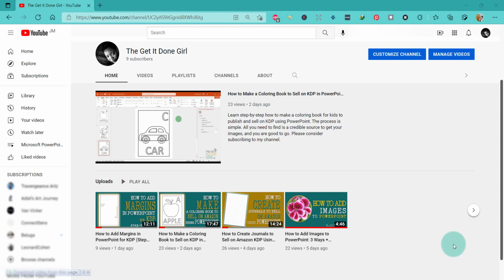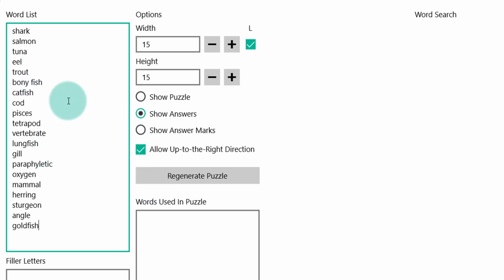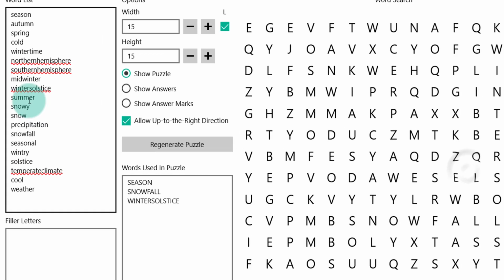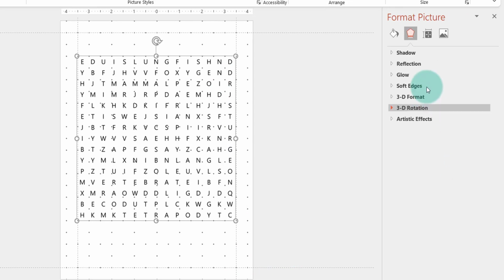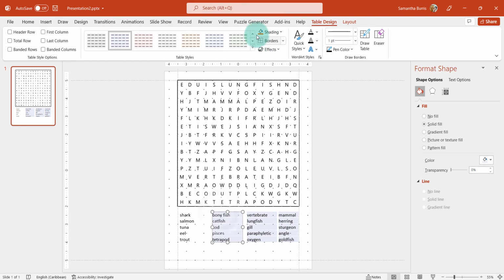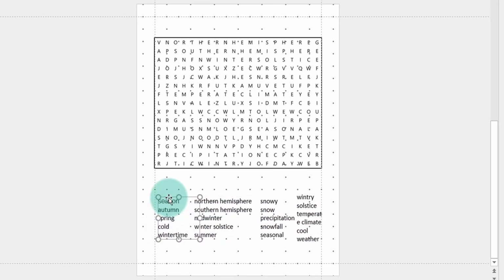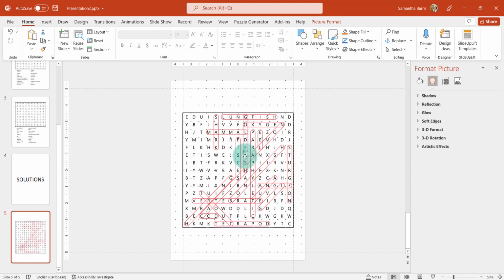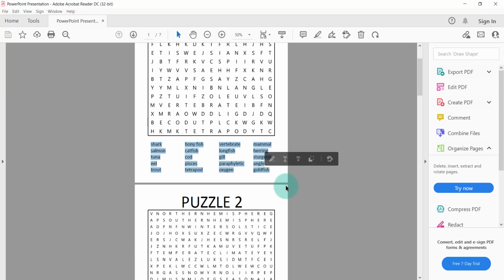Create a Word Search in PowerPoint for KDP Using A Free Puzzle Generator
The word search puzzle book is a hot commodity that sells on Amazon like wildfire. If you’re looking to tap into this avenue of Internet income, you need to watch this video, as I explain in detail, how to create a word search in PowerPoint using a free puzzle generator.